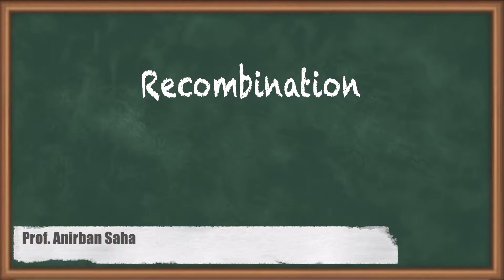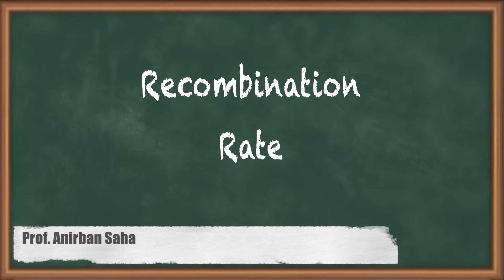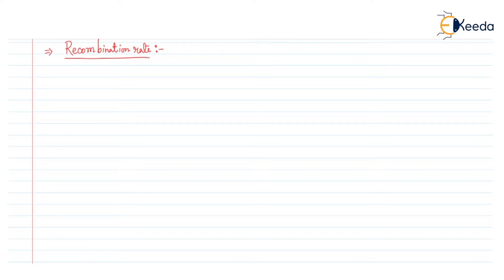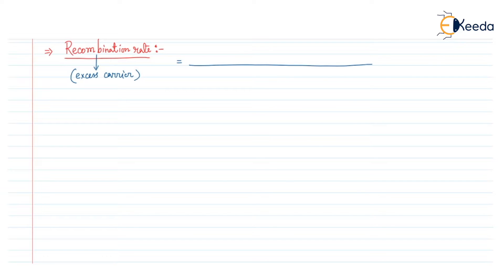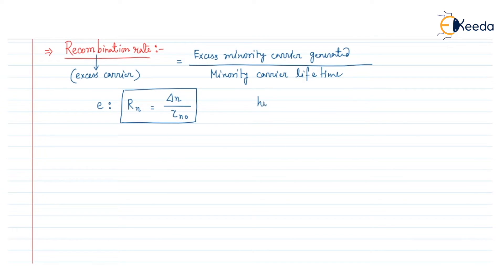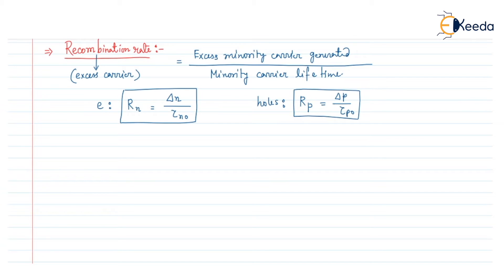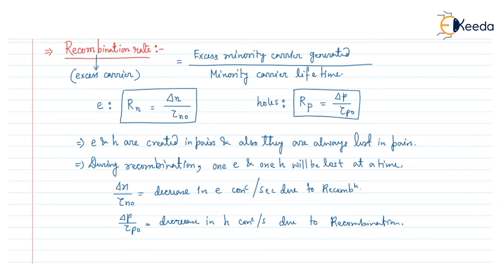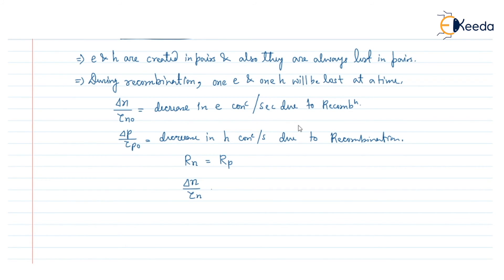Mastering Key Concepts Of Recombination Rate For GATE Electronic Devices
In this video, we delve into the crucial concept of Recombination Rate in Electronic Devices, a fundamental topic in the GATE (Graduate Aptitude Test in Engineering) syllabus. Understanding recombination rate is essential for mastering the intricacies of electronic devices and is a key component in the field of electrical engineering.

🔍 Topics Covered:

Definition and significance of Recombination Rate
Factors influencing Recombination Rate in electronic devices
Mathematical expressions and formulas associated with Recombination Rate
Real-world applications and implications in electronic circuits
Practical examples and problem-solving related to Recombination Rate

Happy Learning.